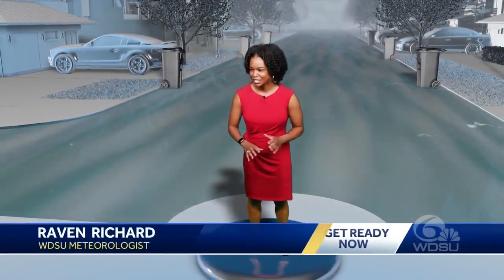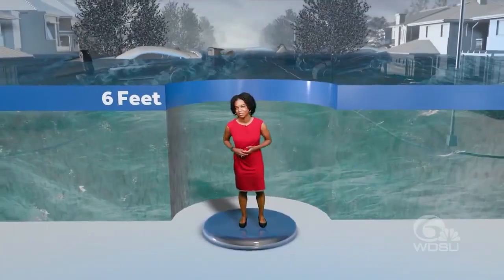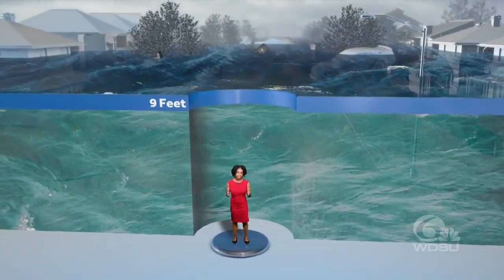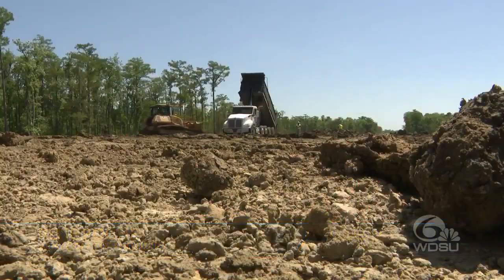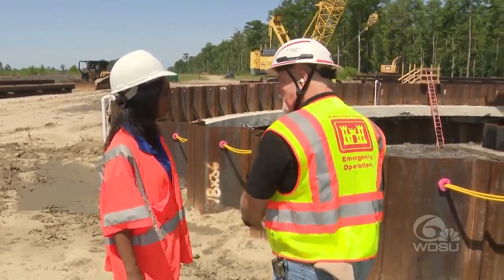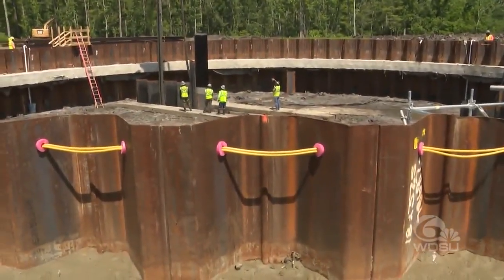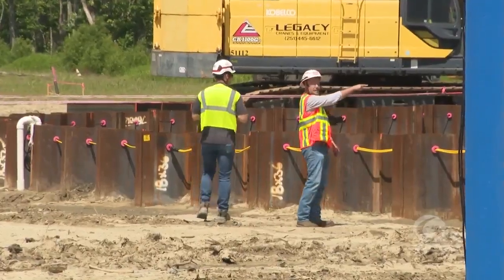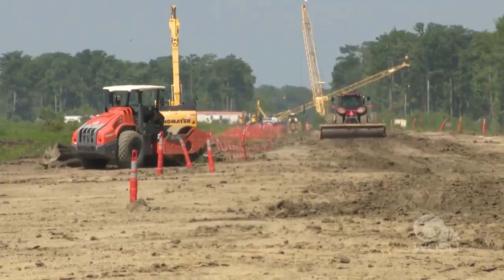Louisiana Storm Surge Explained: What’s Coming, what’s being built, and why it’s not enough yet